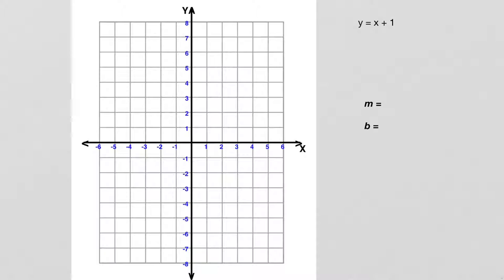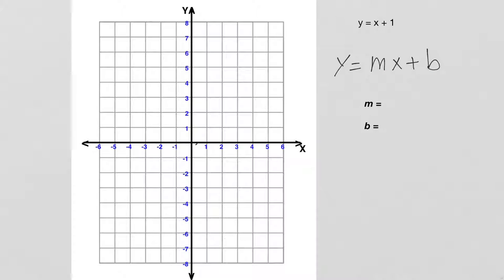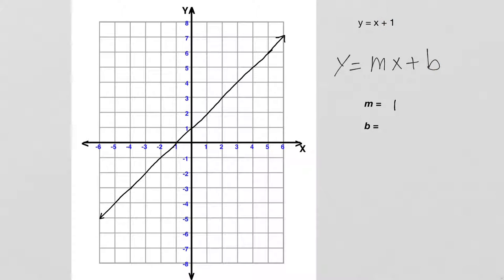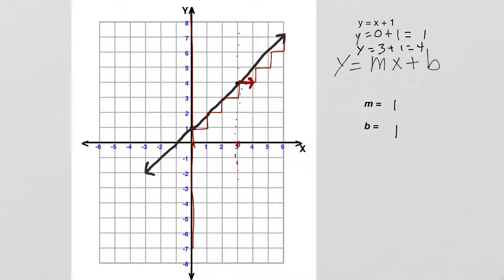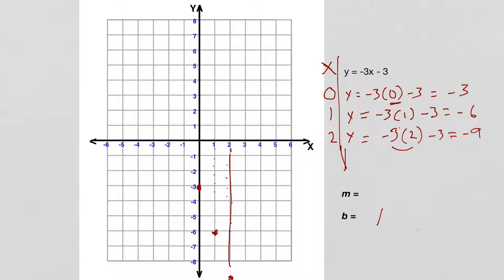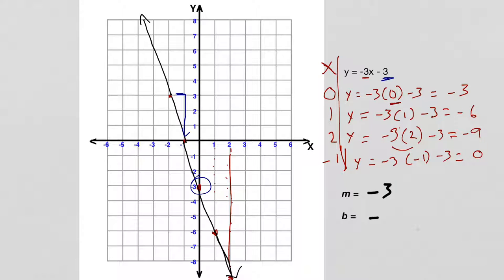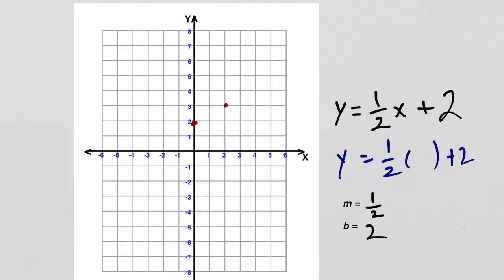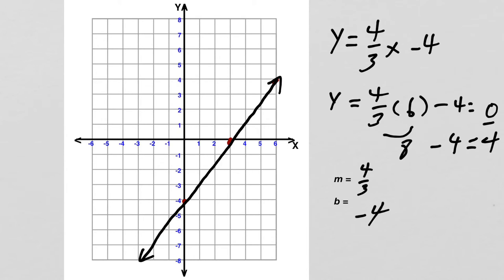Graphing Linear Equations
By special request I graph some linear equations, and I talk about slope and intercept.